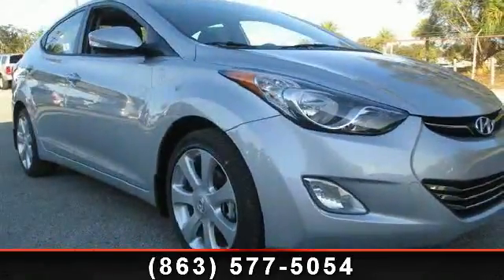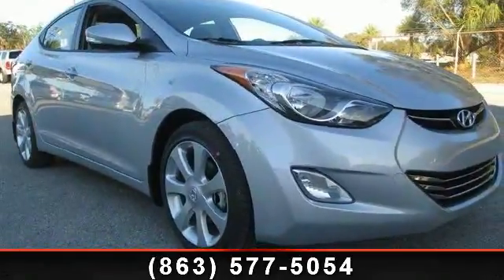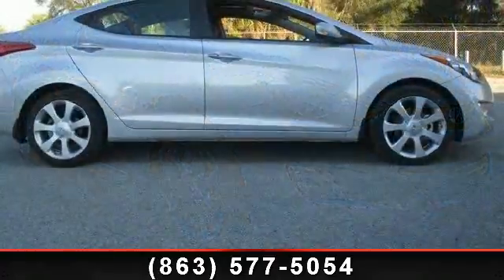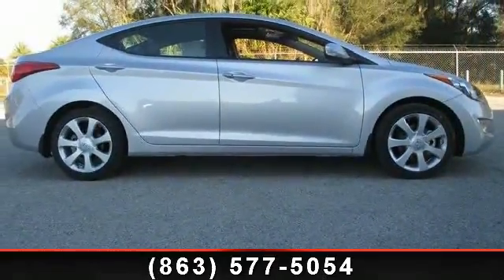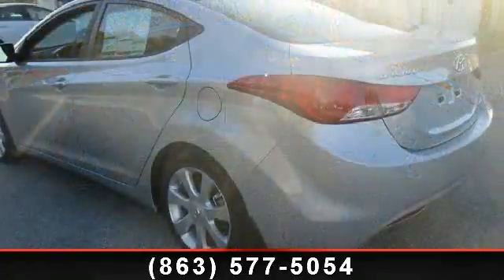2013 Hyundai Elantra - Lakeland Automall - Lakeland, FL 338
Includes one year manufacturer recommended maintenance free.Lakeland Hyundai pays top dollar for trades and makes it an easy process. Lakeland Hyundai has one of the largest lending networks in the state. All financial situations are accepted. You can visit us online and see one of the best selections of new and used vehicles in the state Nobody beats our price...not now...not ever...guaranteed!